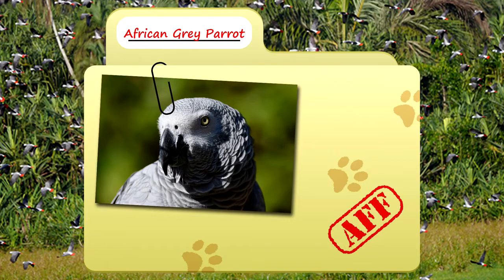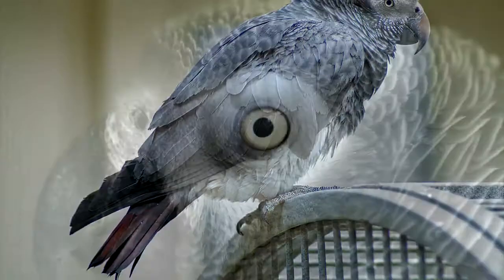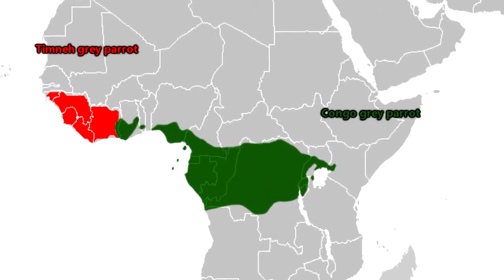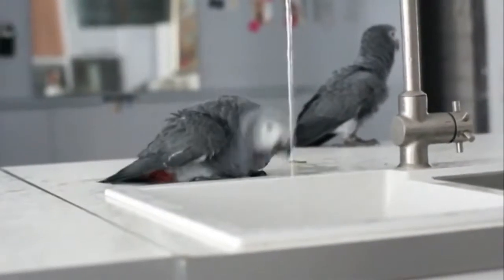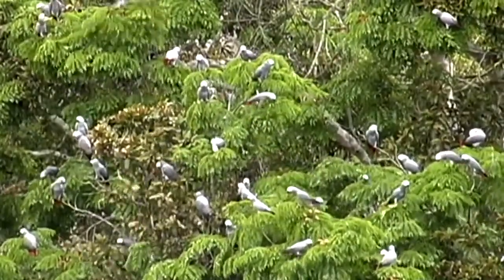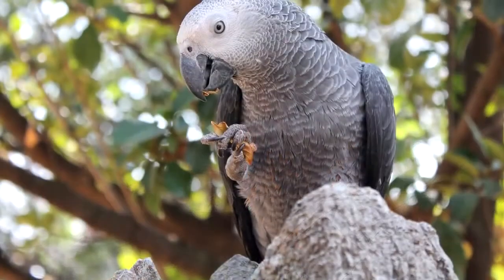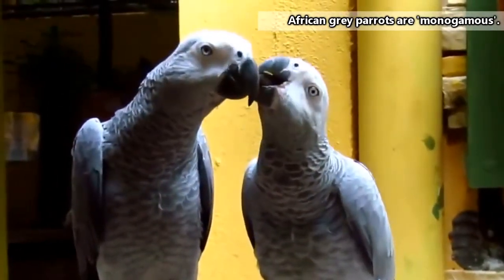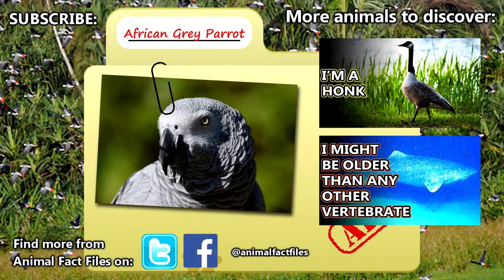African Grey Parrot facts.